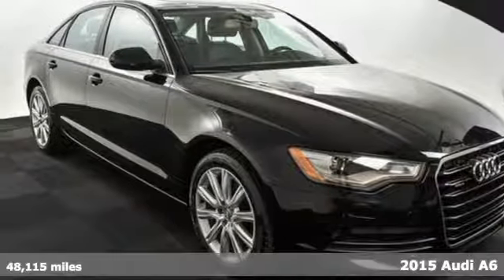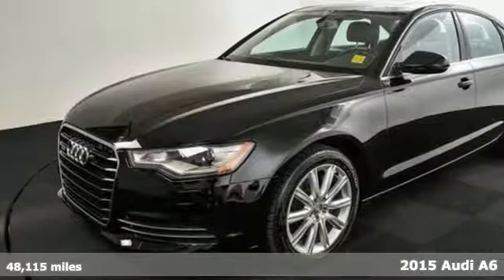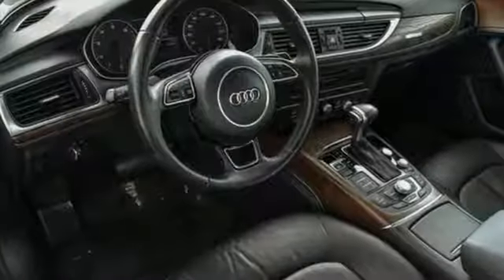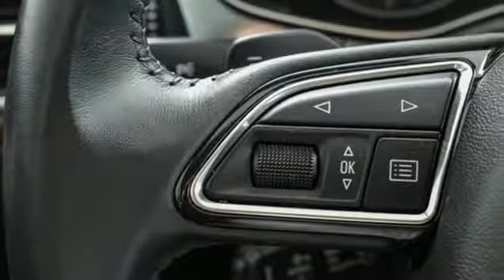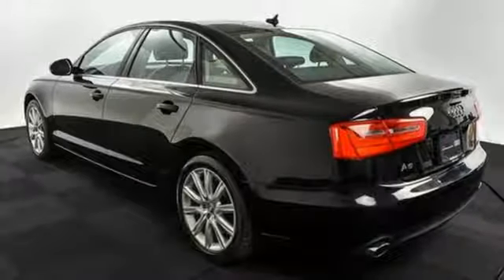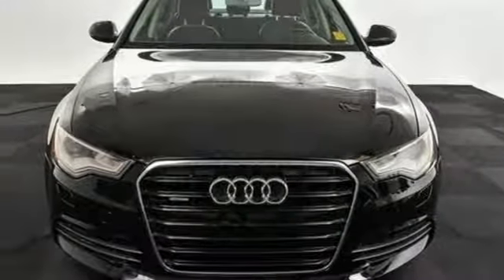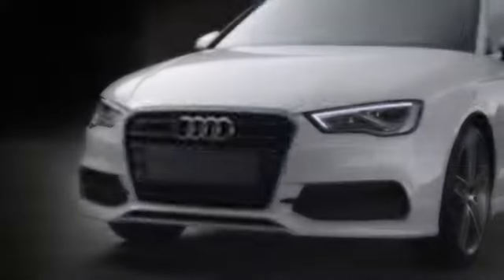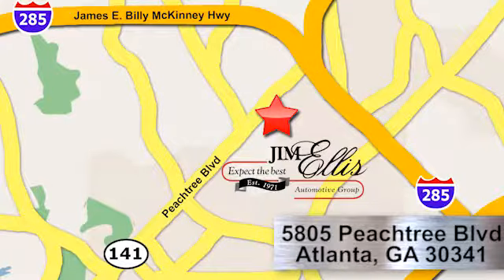Used 2015 Audi A6 Atlanta Alpharetta, GA AD30504 - SOLD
Year: 2015
Make: Audi
Model: A6
Trim: 2.0T Premium
Engine: 2.0L 4-Cylinder TFSI
Transmission: 8-Speed Automatic with Tiptronic
Color: Black
Interior: Black
Mileage: 48115
Stock #: AD30504
VIN: WAUFFAFC9FN041493
2015 Audi A6 Brilliant BlackbrCARFAX One-Owner.brquattro, Black w/Leather Seating Surfaces, ABS brakes, Compass, Electronic Stability Control, Front dual zone A/C, Heated door mirrors, Heated front seats, Illuminated entry, Low tire pressure warning, Power moonroof, Remote keyless entry, Traction control. 20/29 City/Highway MPGbrAudi Atlanta is the largest Pre-Owned Audi Dealership in the nation. Our inventory moves extremely quickly. PLEASE BE SURE TO SECURE YOUR APPOINTMENT. All vehicles are subject to sale at any time. As a courtesy to our clients, a partial payment and signed agreement will secure an appropriate window of time to allow for travel to inspect and accept the vehicle.

Address:
5805 Peachtree Boulevard